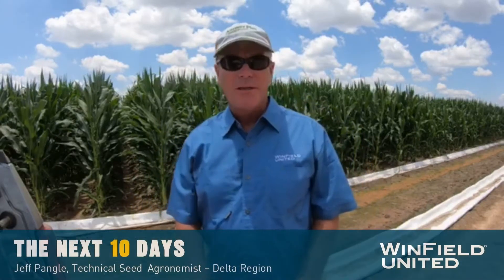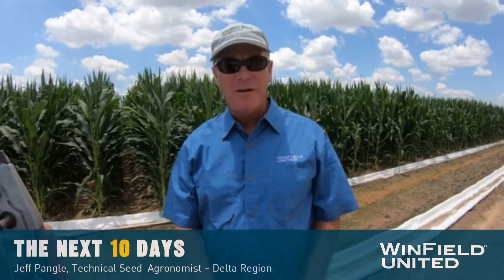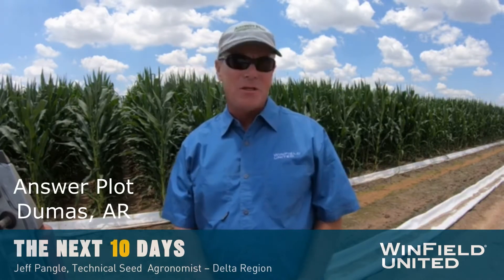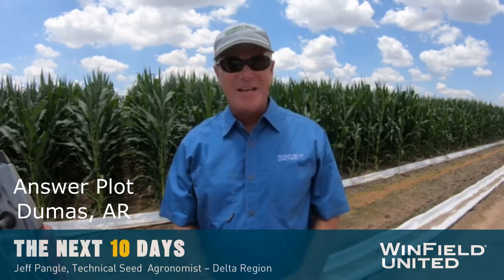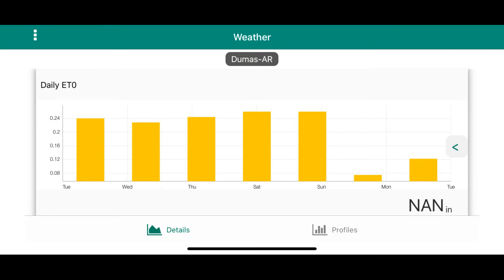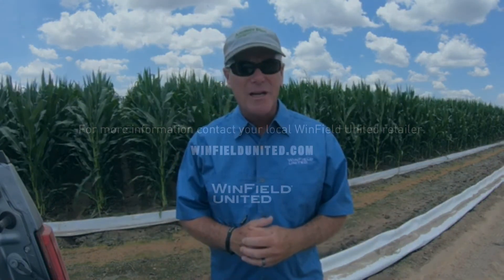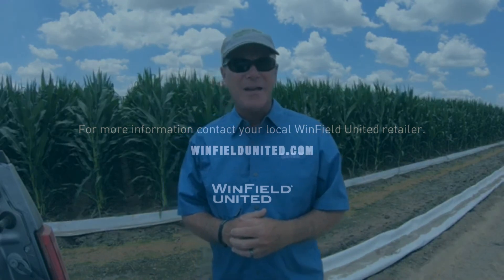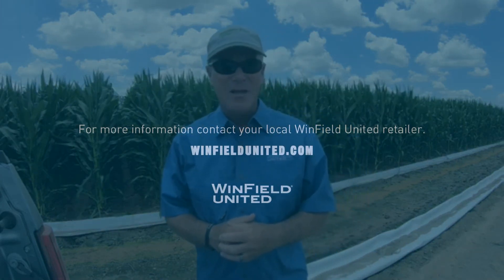Corn Irrigation - Prime Time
VT to R5
Corn Irrigation